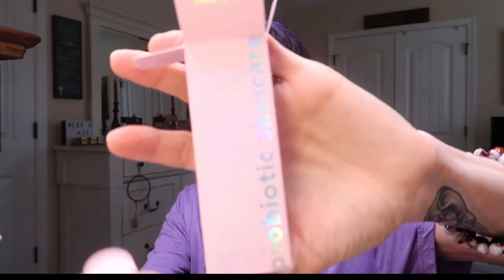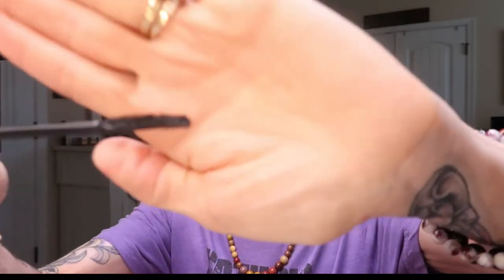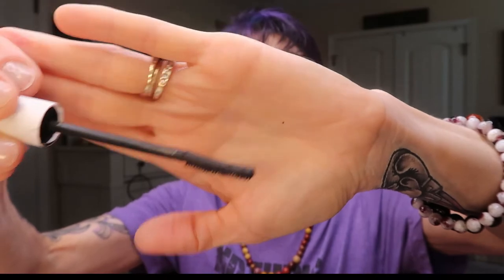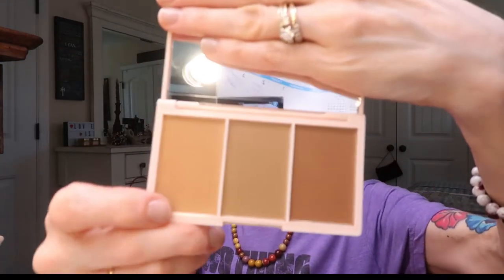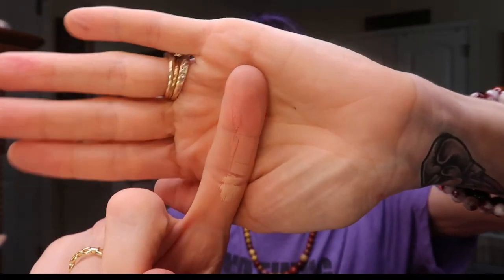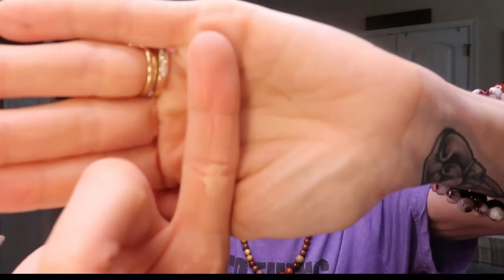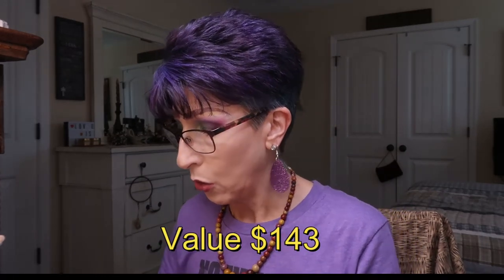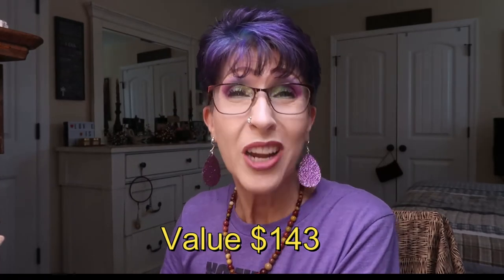Ipsy Plus July 2021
Join me for my Ipsy Plus July unbagging!  If you don't get Ipsy but would like to, my link is below. I don't make money from it but do get points I can use to purchase things.
Basic Beauty: BRONZY 20%
MOTD Brushes IPSY35 35%

My bag value was $143

If you'd like to help me with my channel you can do so

Discover 1000s of subscription boxes and check out the seasonal specials on Cratejoy!

Join Share A Sale and earn cash! Promote your online website, earn money from referrals, sales and bonuses. etc!

*FaceTory is your place for Korean skin care and sheet masks!
Brushes I use:
Foundation Brush by Doll10 Beauty
Luxie and Complex Culture brushes that I've gotten in BoxyCharm and Ipsy

*Create your own lipsticks, lipglosses and foundations with Ante'ja!

Blenders by Blend My Face

I hope you follow me and support Black-Owned Beauty Brands!
Some Black-Owned Beauty Brands I have:
Aroma Reveal
Butter Depot and Love for Louise
Bubble Babez
Ante'ja (see my link)
Sugabee Cosmetics
Jenvier Jacubs
Playing in Makeup by Yolondo LLC
Jacque Mgido Cosmetics
Fenty Beauty
Mented Cosmetics
Juvia's Place
Uoma
Beauty Bakerie
Pat McGrath
Coloured Rain
Ace Beaute

Snapchat SnkeLady
Twitter MojiWithGini